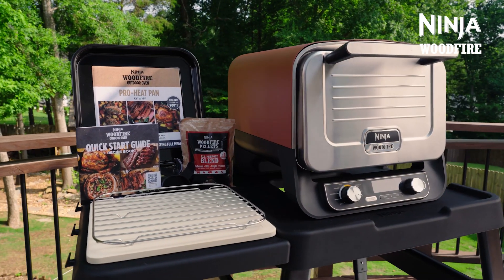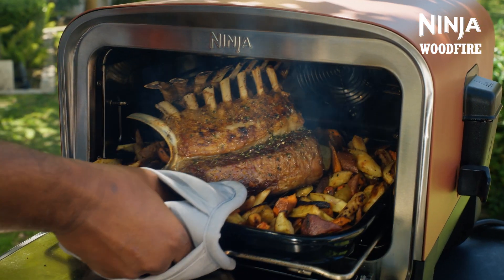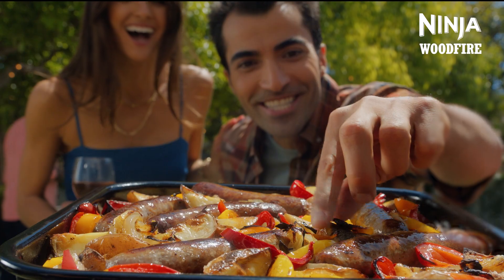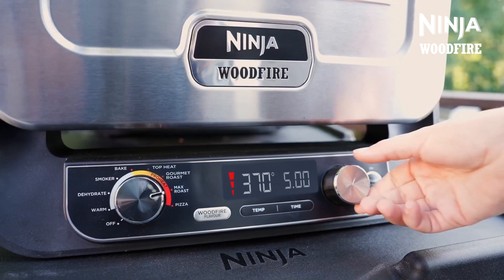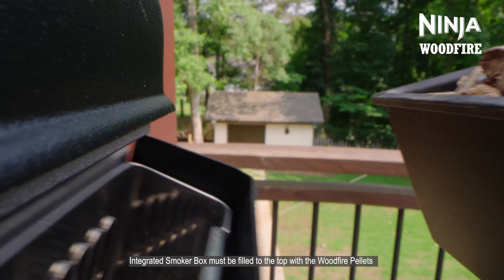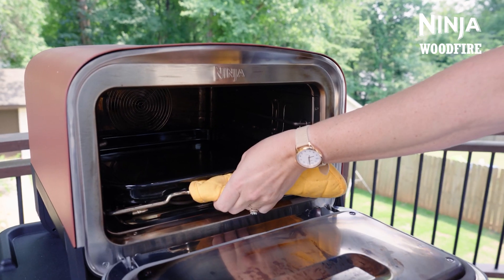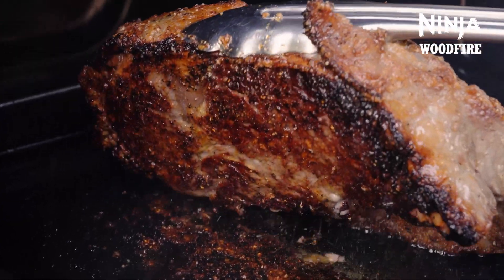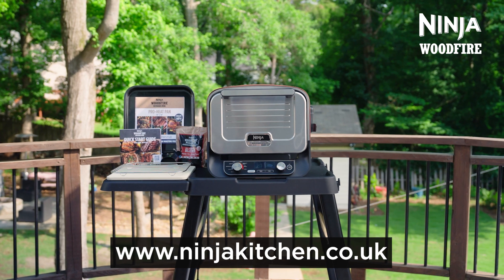How To: 370°C high-heat roaster | Ninja Woodfire Outdoor Oven | OO101UK